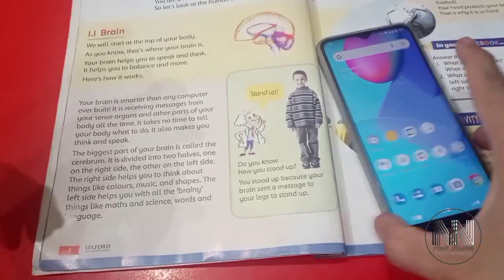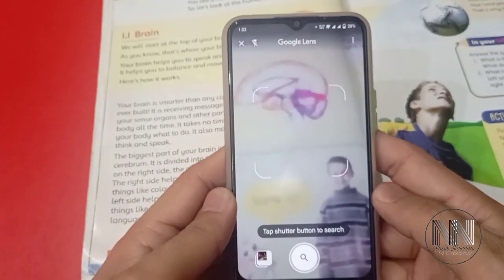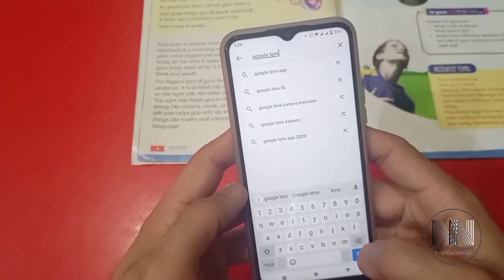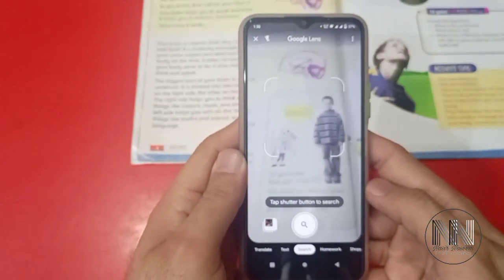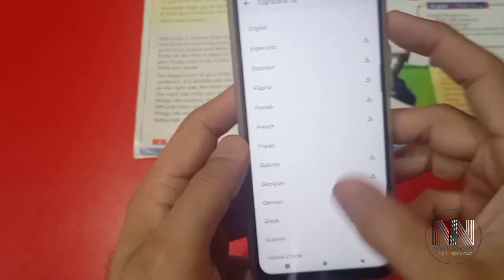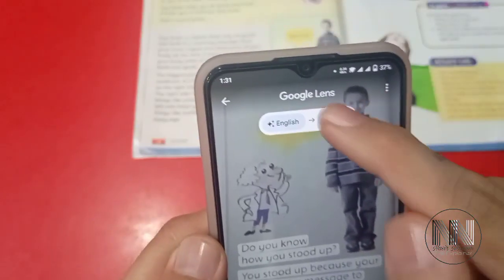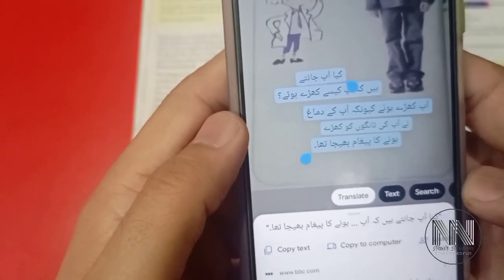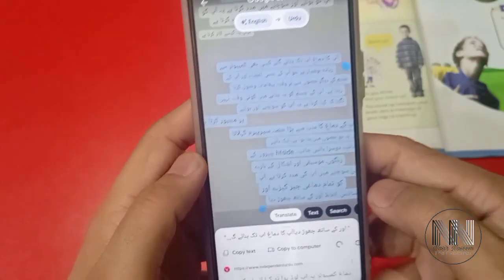A Trick - Translate a text of any language into your native or any other language in just a click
elements used
Google lens
KineMaster
Infinix smart fone
vivo smart fone
YouTube studio for audio track
NasirtheExplainer